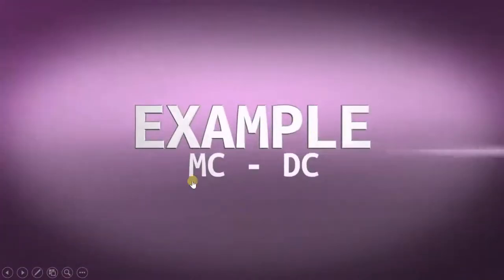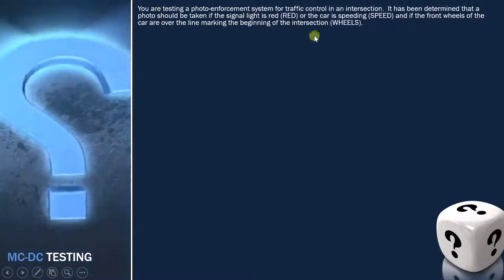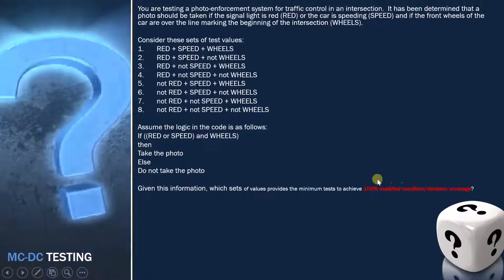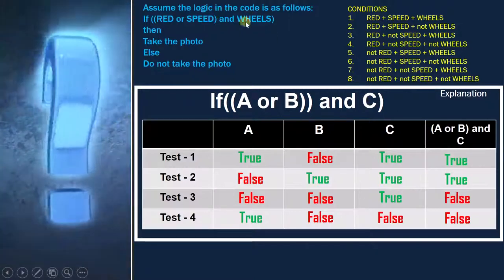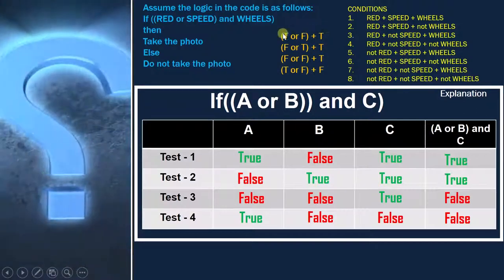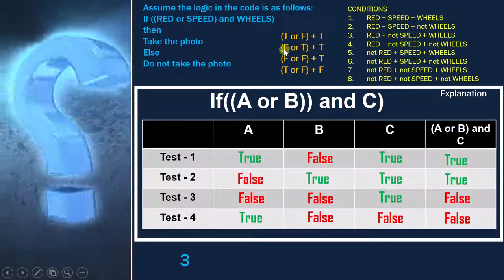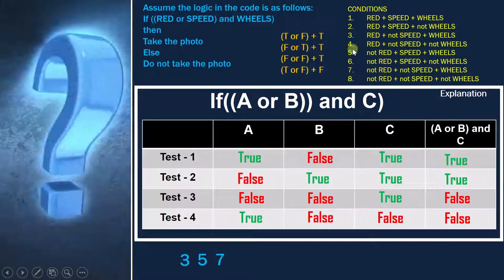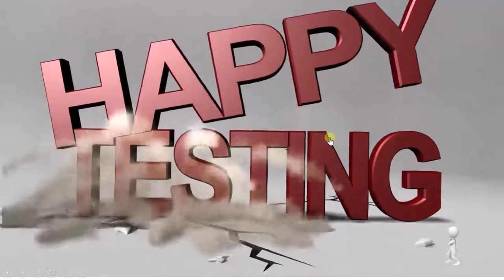ISTQB - 8 MC DC Testing EXAMPLE ISTQB Advanced Technical test analyst certification